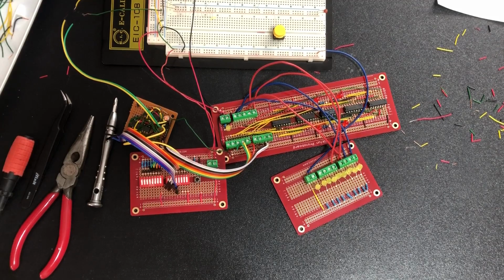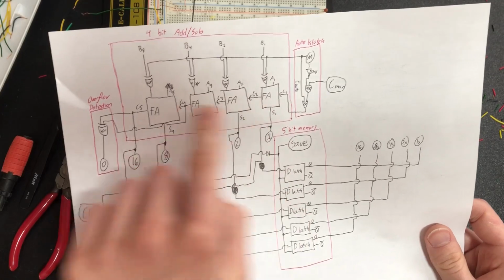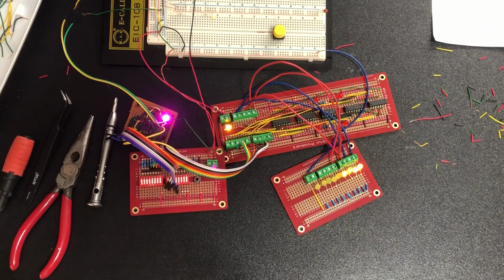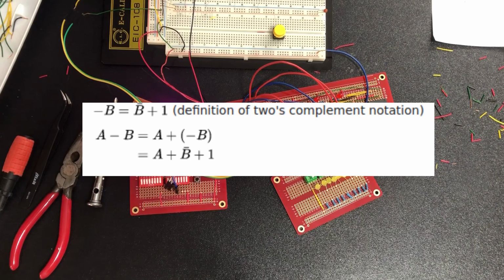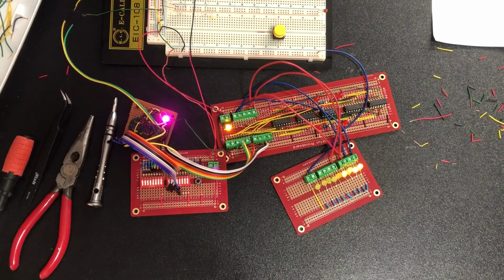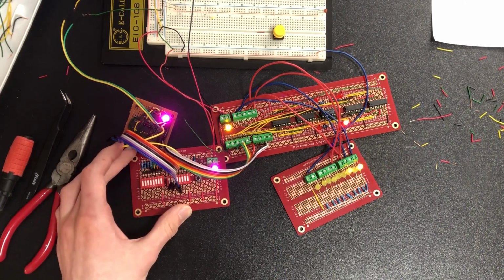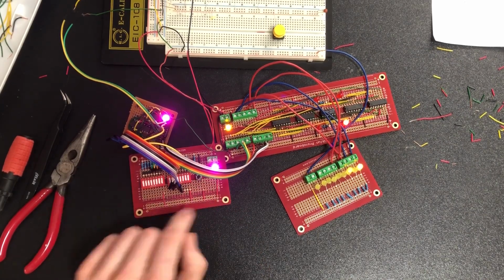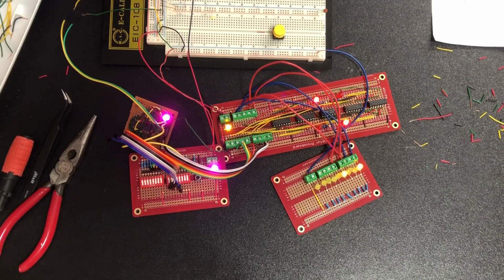4-bit Subtractor - 74LS Calc Ep. 3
The 74LS calculator is nearing completion. With the boards I have assembled so far, I put together a 4-bit subtractor circuit.